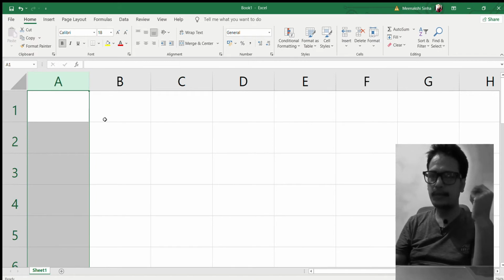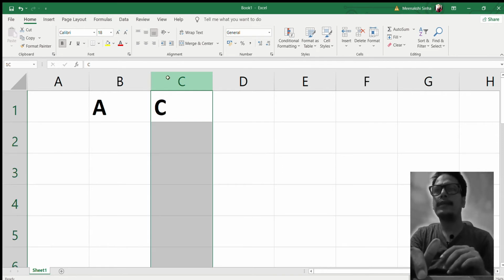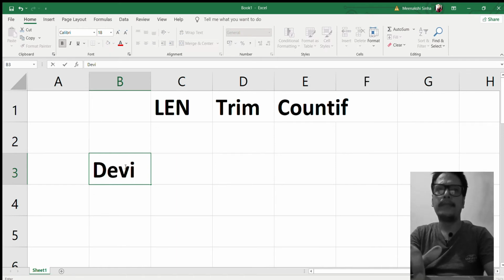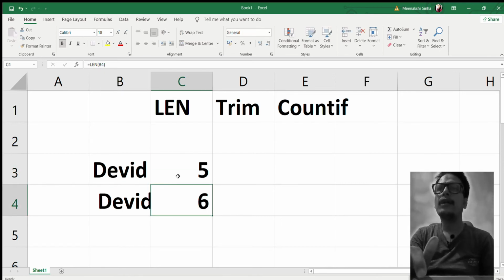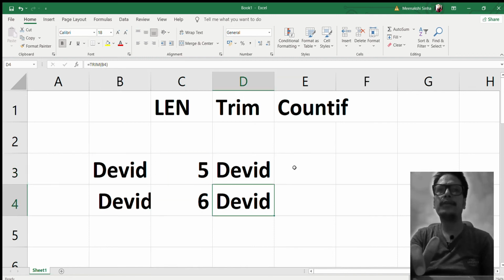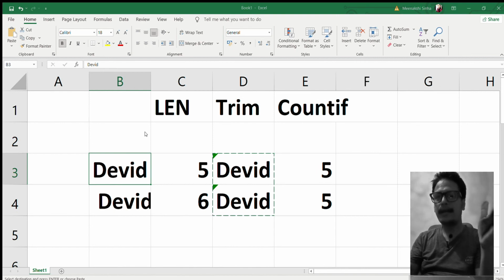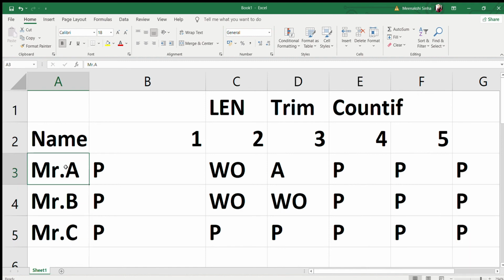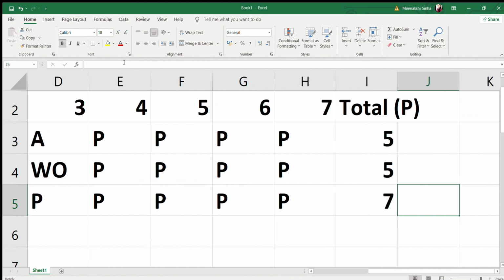Advanced Very Useful Excel Tips & Tricks-Excel A B C for Beginners (एक्सेल फॉर्मूला)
This Channel is for those people who want to learn Excel in a quick manner.